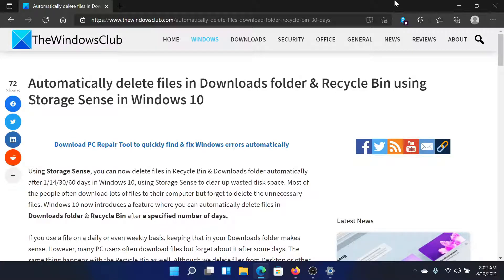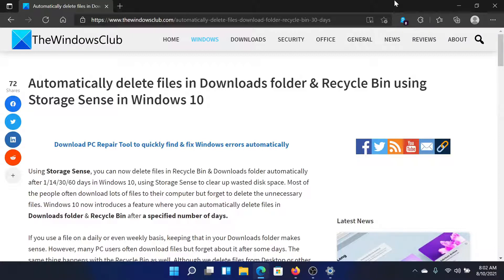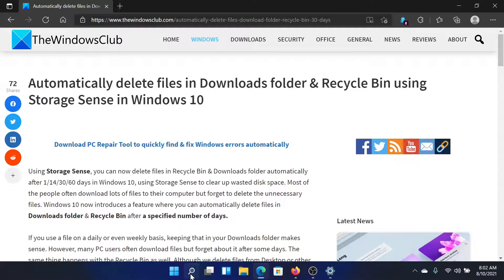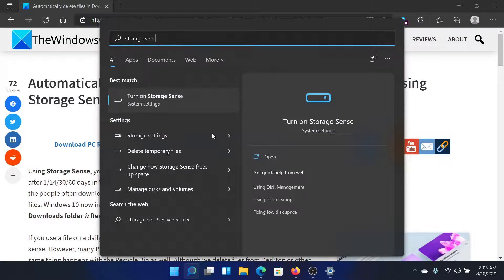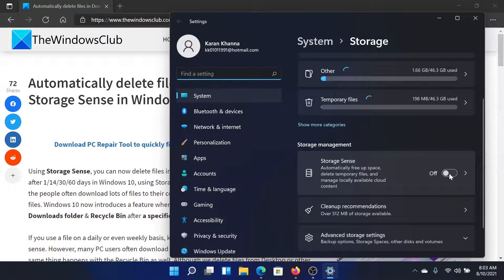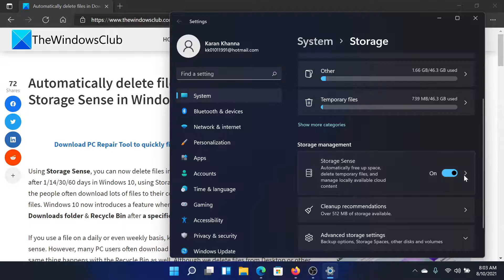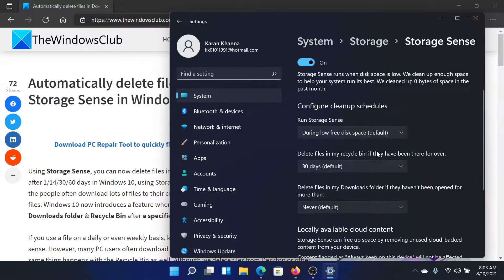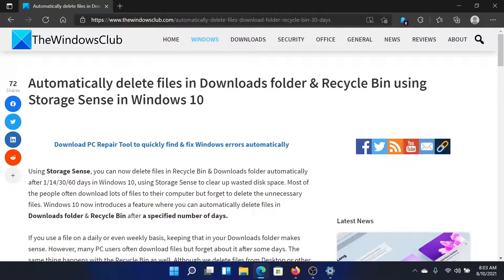Automatically delete files in Downloads folder & Recycle Bin using Storage Sense in Windows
Using Storage Sense, you can now delete files in Recycle Bin & Downloads folder automatically after 1/14/30/60 days in Windows 10, using Storage Sense to clear up wasted disk space. Most of the people often download lots of files to their computer but forget to delete the unnecessary files. Windows 10 now introduces a feature where you can automatically delete files in Downloads folder & Recycle Bin after a specified number of days.

Timecodes:
0:00 Intro
0:32 Search in the Windows Search bar
0:49 Turn Switch ON for Storage Sense